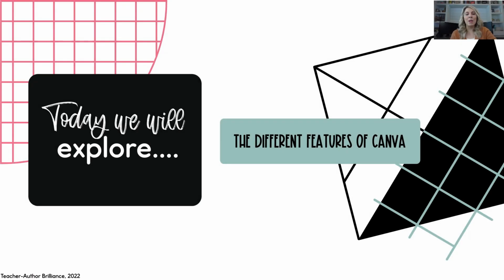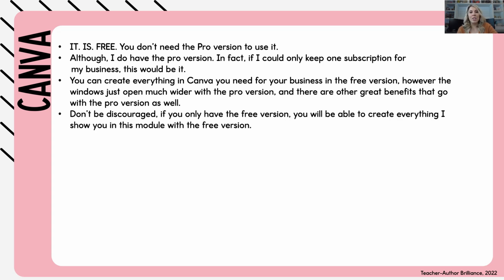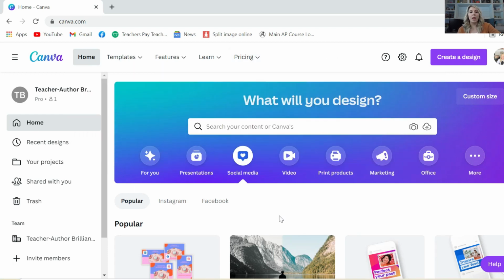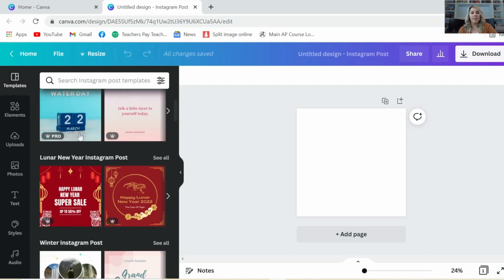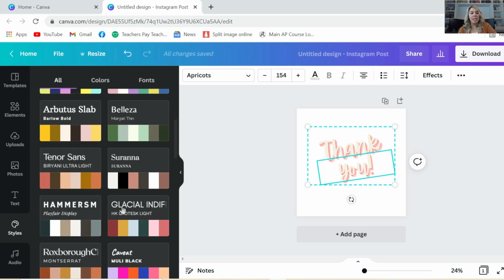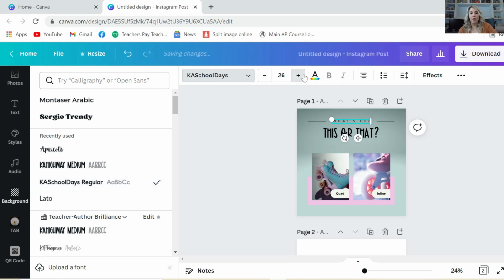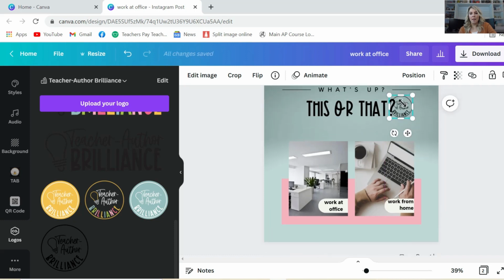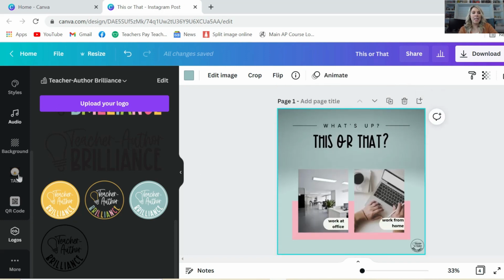What is Canva and how can a Teacher-Author and TPT Seller Use It?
This is Module 3, Lesson 1: What is Canva?